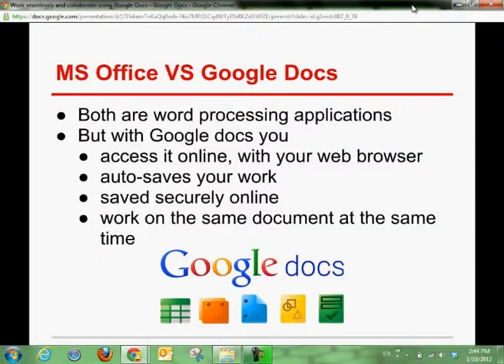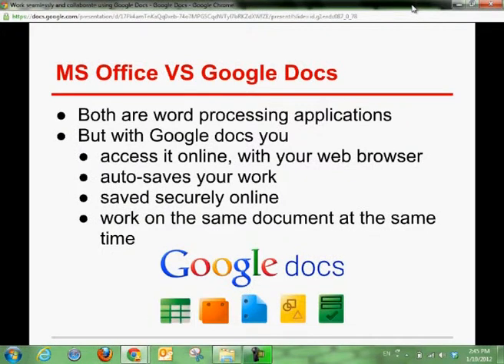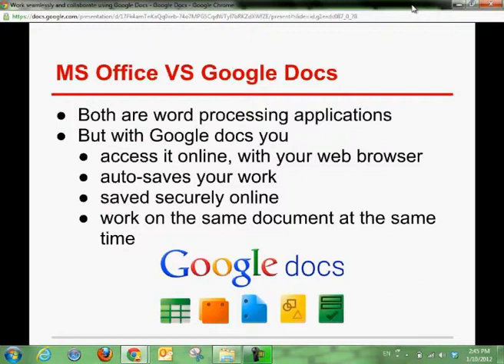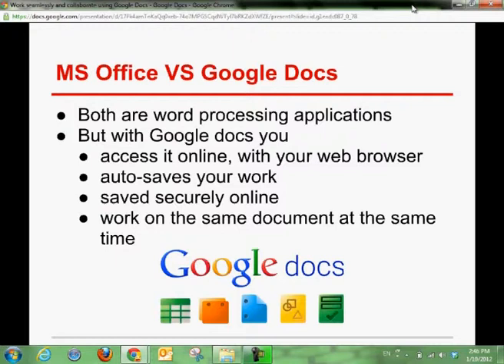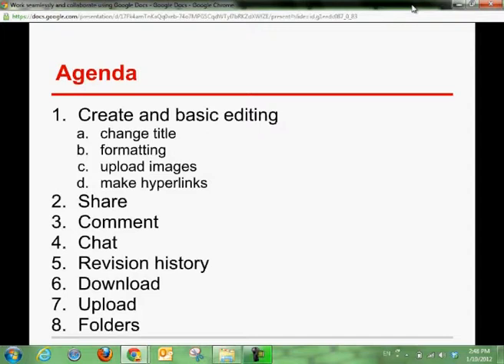What is Google Documents?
by Raifanah Mohamed Ramli / Educational Technologist

Google Docs is a free suite of applications that allows you to create, store, share and collaborate on documents with students and colleagues. And it just got better with rebuilt editors for documents, spreadsheets, and drawings, designed to improve collaboration, increase speed, and create richer documents.